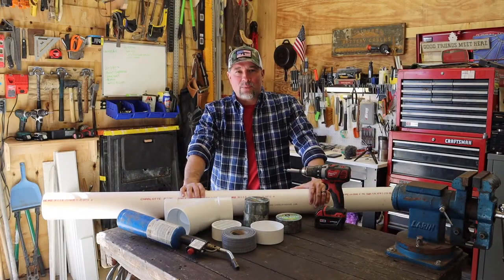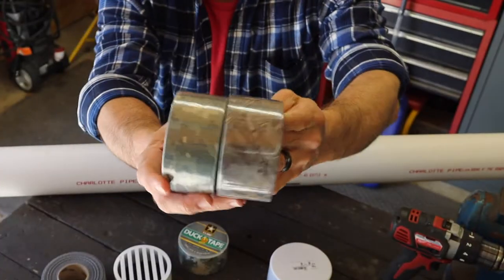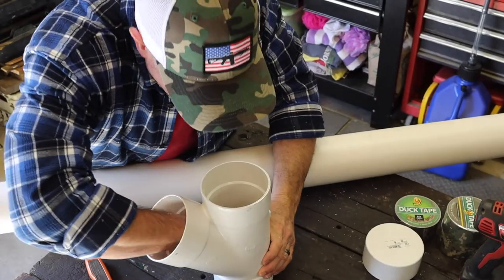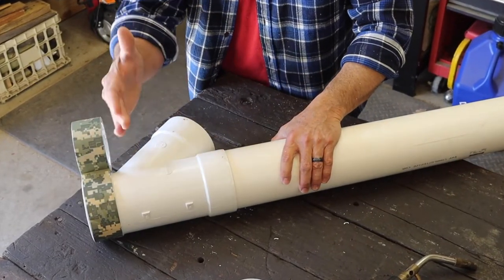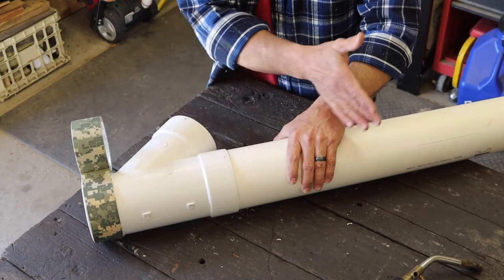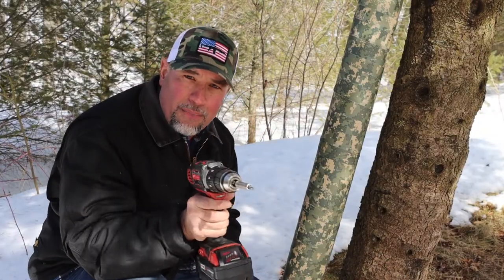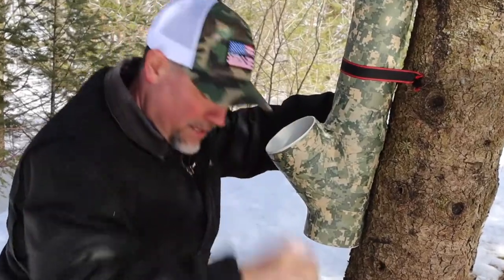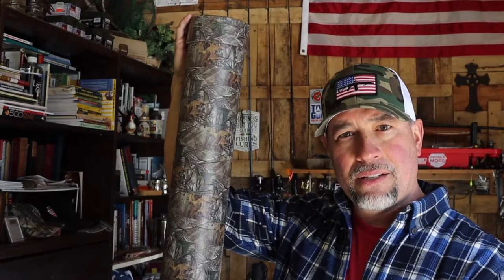How to make a Homemade DEER FEEDER - DIY DeerFeeder on the CHEAP that you can build yourself!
I show you what it takes to DIY your own DEER FEEDER which is easily portable and less expensive than most any other feeders out there! Below I have a detailed parts list that you will need to make your own.

Let me know what you think so you can build a deer feeder of your own on the cheap!

One 4" PVC DEER FEEDER parts list:
1 -4" 10' section of schedule 40 PVC plastic pipe (long engough for 2 feeders)
1 -4" wye section of schedule 40 PVC
1 -4" drain section of schedule 40 PVC
1 - 4" cap section of schedule 40 PVC
2 rolls of camo tape
1 piece of screen material (to put on the drain part)
1 self drilling screw

Good luck with your own deer feeder system!
Enjoy the wildlife that will come!